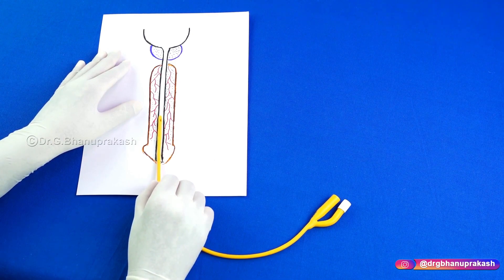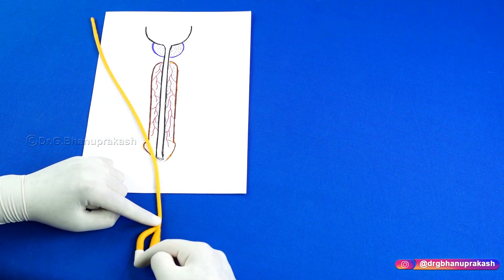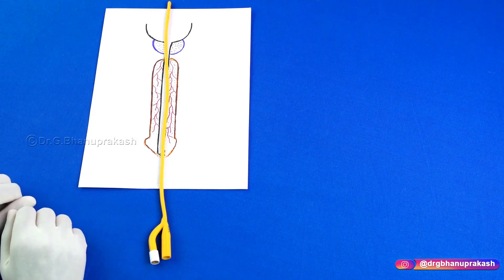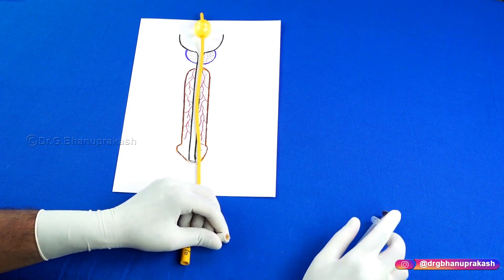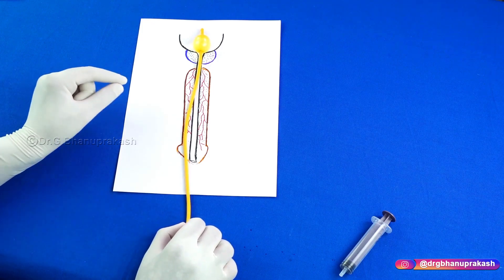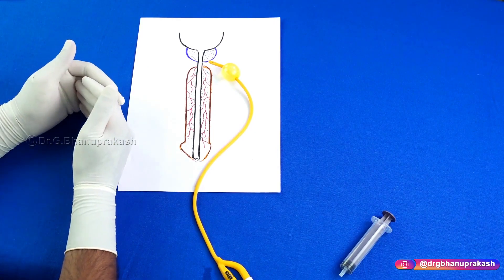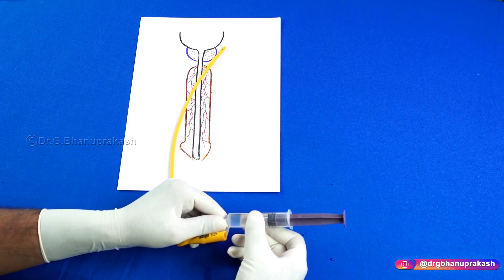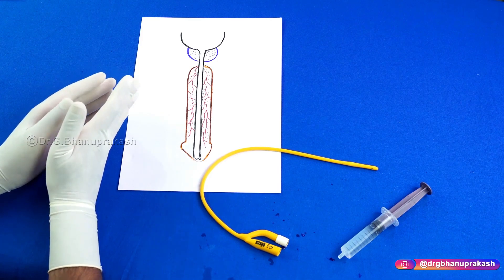Foley's catheter : Parts, Technique and indications : Clinical skills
What is a Foley Catheter?
Named after Frederic Foley, an American urologist, the Foley catheter design was created to provide continuous drainage of the bladder. A balloon filled with sterile water is incorporated near the tip of the catheter tubing and once inserted through the urethra and inflated, this balloon prevents the catheter from sliding out of the bladder or moving out of place.

The Foley catheter is often referred to as an indwelling catheter. As this term suggests, it is inserted into the bladder and intended to remain there for either a short or prolonged period of time, depending on the circumstance. The main purpose of the Foley catheter is to drain urine from the bladder into a collection device, typically a leg bag or drain bag.

If you are in a hospital, the collection or drainage bag will typically be emptied and changed by a nurse. Sometimes it will be next to the bed or hung on the rail of the bed for easy access. Should you be discharged from the hospital and need to administer insertion and removal of the Foley catheter yourself, a portable leg or drainage bag will be used that easily attaches to the thigh or calf with a device such as the Statlock Foley Stabilization Device.

When is a Foley Catheter Needed?
Some scenarios when the use of a Foley catheter might be necessary are:

A major surgical procedure involving anesthesia where the patient will be unaware of the need to urinate.
A patient in recovery that may be too weak or sick to safely make it to the restroom to urinate on their own.
A chronic condition such as urinary incontinence where they are unable to control bladder leakage.
Spinal trauma which may cause bladder dysfunction due to nerve-related damage.

How to Insert a Foley Catheter
Syringe with cap off that is used to inflate a Foley catheter with salinePrior to insertion of a Foley catheter, the skin is cleansed with mild soap and water at and around the urethral site of entry to ensure good hygiene. The indwelling catheter is then inserted by gently pushing the catheter insertion tip up through the urethra and guiding it into the bladder. Once the tube is fully in the bladder, the balloon is gradually inflated with a syringe containing sterile saline to the recommended volume marked on the balloon port of the catheter. The indwelling catheter will then remain in place for an extended period of time. The two eyelets at the end of the Foley catheter tube allow urine to flow from the bladder, down the tubing, and into a collection container such as the ConvaTec Urine Night Drainage System or bag like the Reliamed Leg Bag, and then emptied as needed.